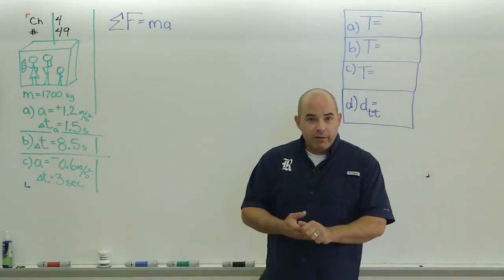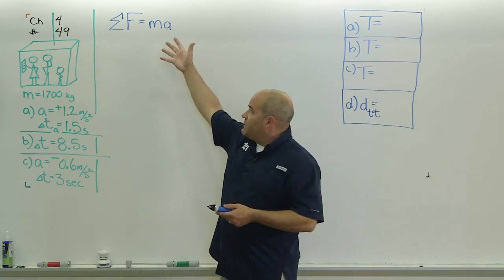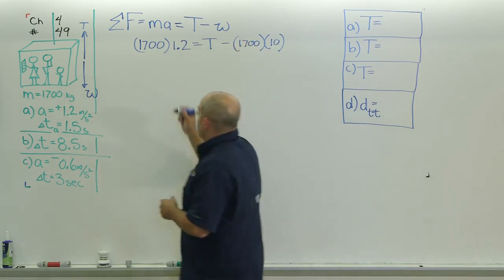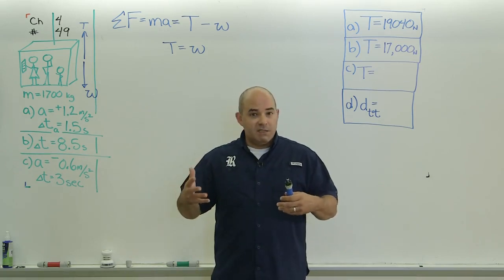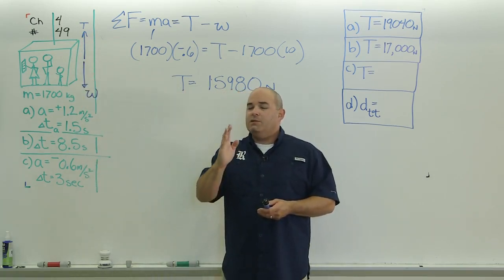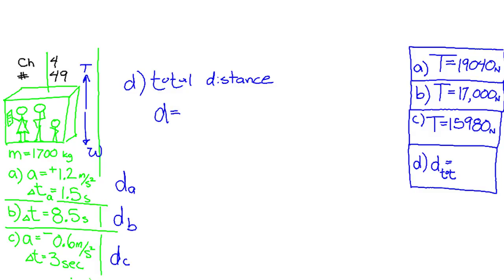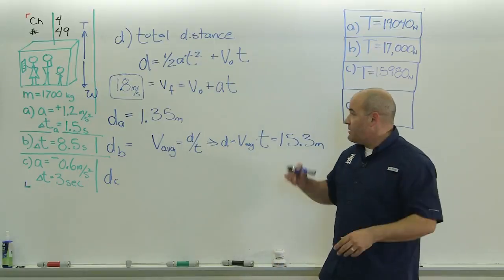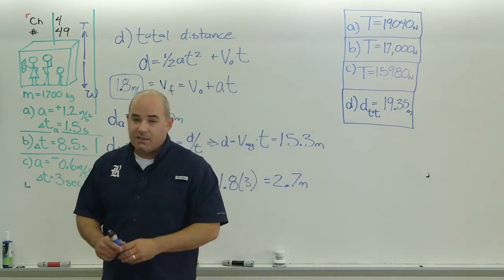OpenStax AP Physics Chapter 4.7: Further Applications of Newton's Laws of Motion, Exercise #49